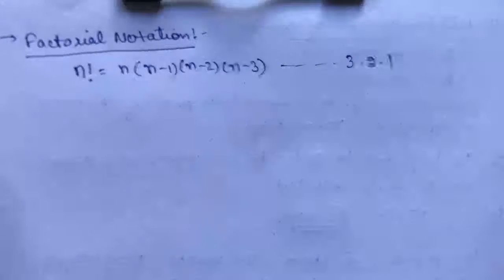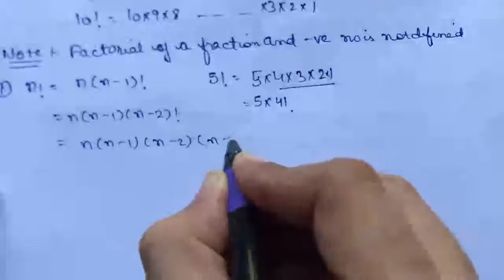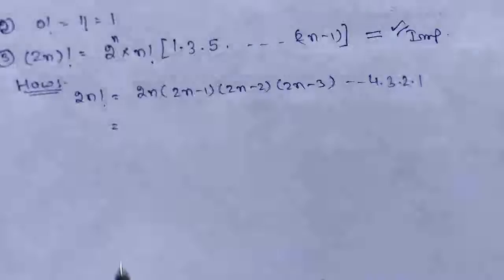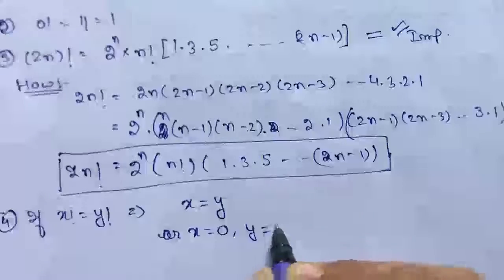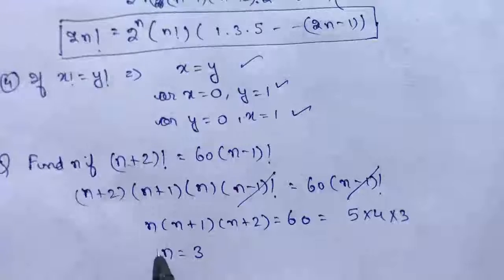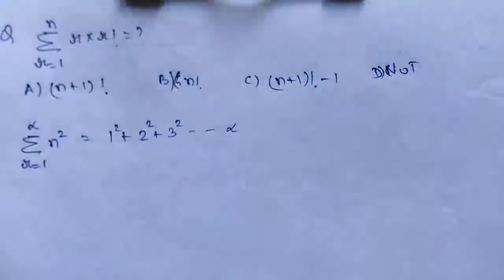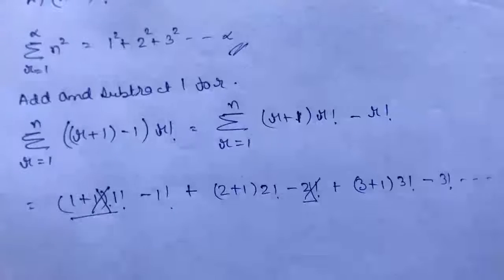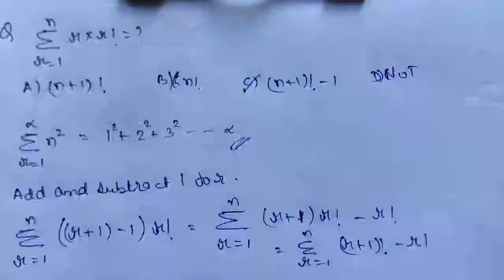Permutation and combination 2